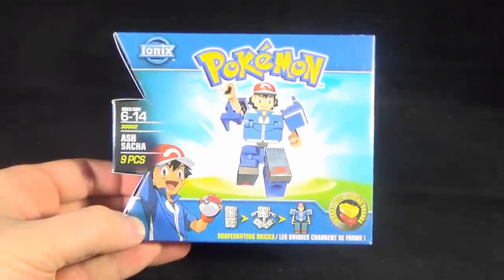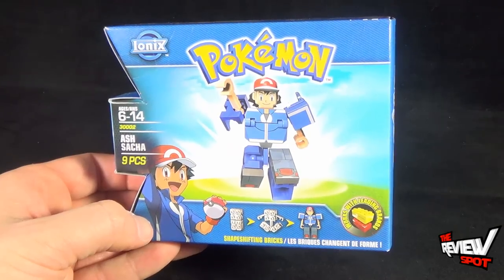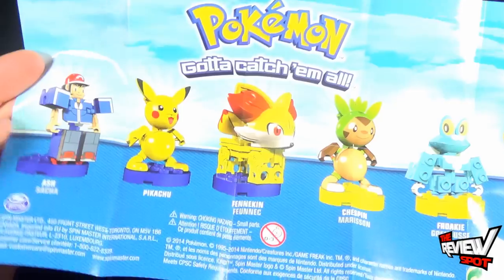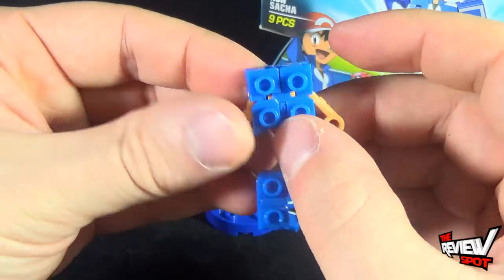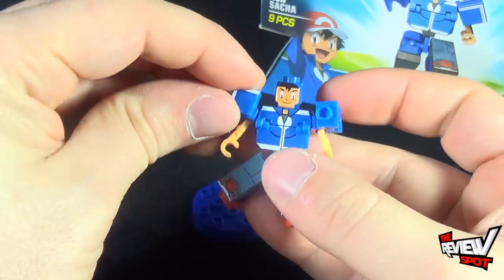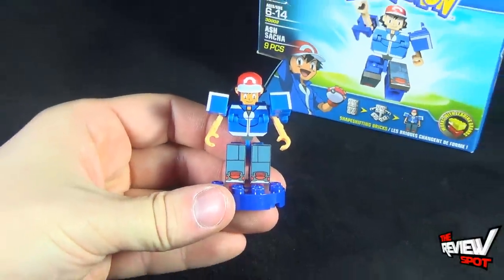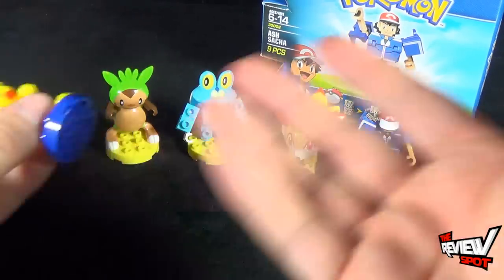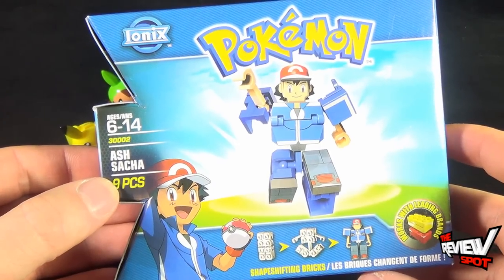Collectible Spot - Spinmaster Toys Pokemon Ionix Ash